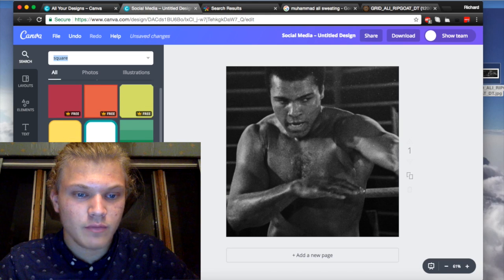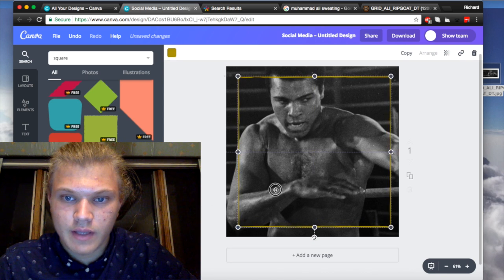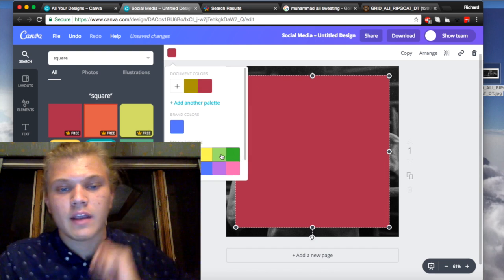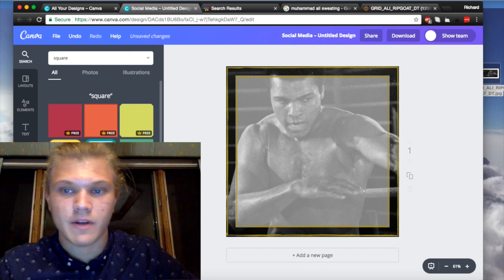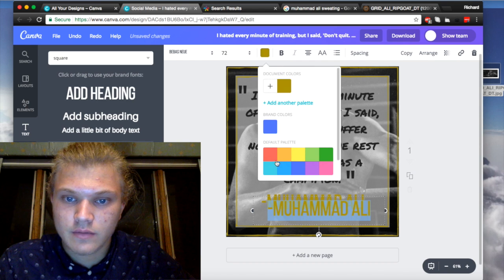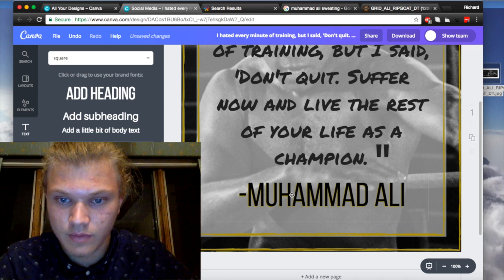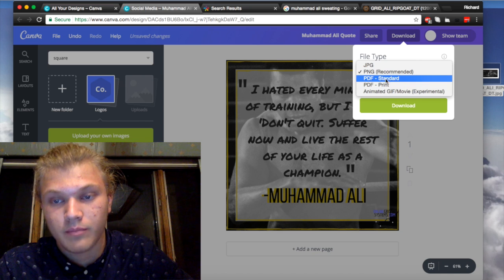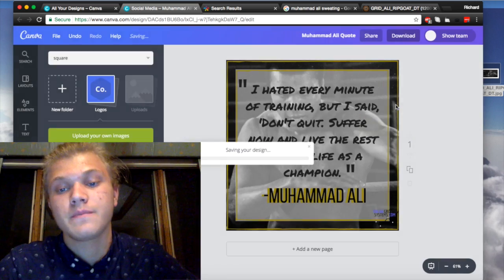How to Make FREE Motivational Quotes for Instagram | THE DOMINATION FORMAT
Learn how to use canva drag and drop image graphic designer for free to create quote images.

✎ tutorial, motivational quotes, graphic design, canva, free, free and easy graphic design.

✎ In this video, i show you how to make a free motivational quote post for any social medias out there.

⚑ If you liked this video, make sure you smack my subscribe button and if you want to learn more about social media and building a business empire, check out my other videos and click the bell icon to be notified when I come out with a new video!!!

♛ MY STORY:
My name is Dick Polipnick and I have been an entrepreneur as long as I can remember. I started my journey as a businessman when I was in Junior High! I started a small property maintenance business, and by the time I was 17 I employed 20 of my peers, had two crews, and had bought out a local business! (One of my competitors!!!) I dropped out of the most prestigious college in the Midwest, and have started multiple businesses since!

♛ Unlike other YouTubers, I actually have other ventures besides my channel! In addition to running my businesses (see them at estopus.com), I mentor people with entertaining education through YouTube and my Online Growth Systems network and newsletter (25,000 members strong!) I am a public speaker for entrepreneurship and solar energy. I wrote a book on Social Media Marketing and use my massive Instagram and Twitter following to spread good business practices.

AN ONLINE GROWTH SYSTEMS PRODUCTION